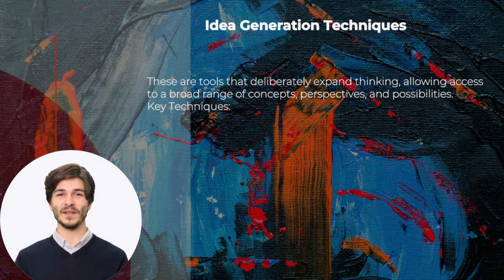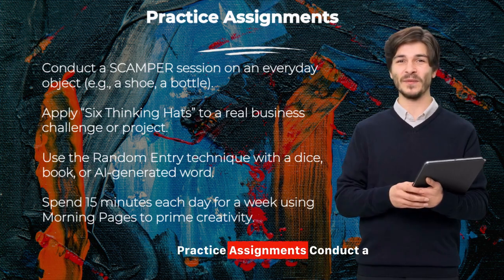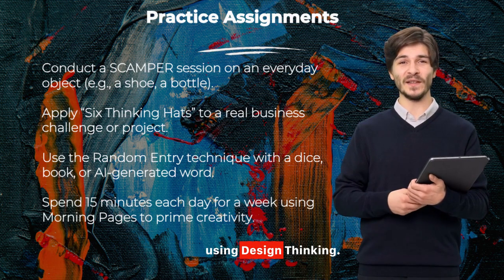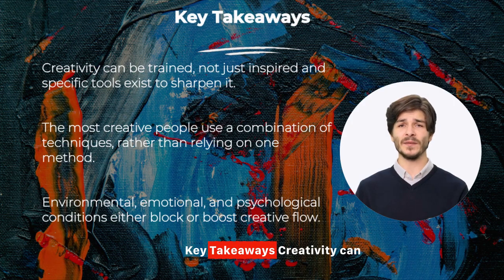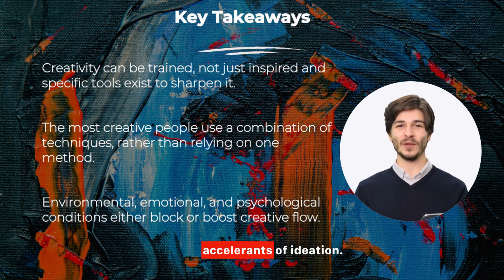CREATIVE THINKING AND ARTISTIC INNOVATION Module 3 Techniques for Boosting Creativity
This module focuses on practical, repeatable, and advanced techniques that empower individuals to consistently enhance their creative potential. While creativity is often viewed as a natural gift, research and experience show it can be deliberately cultivated through structured methods, environmental control, and habit formation.
Module 3 provides a comprehensive toolbox of scientific, cognitive, psychological, and artistic techniques designed to disrupt conventional thinking, enhance divergent idea generation, and foster lateral problem-solving. It builds on the foundational understanding of the creative process (covered in Module 2) and now empowers you to activate creativity on demand, apply it across disciplines, and solve complex real-world challenges with originality.
This module challenges you to go beyond theory  engaging them in experimental thinking techniques, visual ideation frameworks, brainwriting sessions, and creative problem-solving tasks. It promotes cross-pollination of knowledge, pushing boundaries, and constructing a deeply personalized creative system.
Core Topics
1. Idea Generation Techniques
These are tools that deliberately expand thinking, allowing access to a broad range of concepts, perspectives, and possibilities.
Key Techniques:
Brainstorming (Alex Osborn's Model): Fast, free-form idea generation without judgment.

Brainwriting: Silent, written brainstorming to avoid groupthink.

SCAMPER Technique:

Substitute

Combine

Adapt

Modify (or Magnify/Minimize)

Put to another use

Eliminate

Reverse/Rearrange